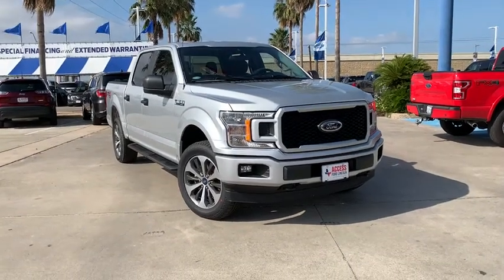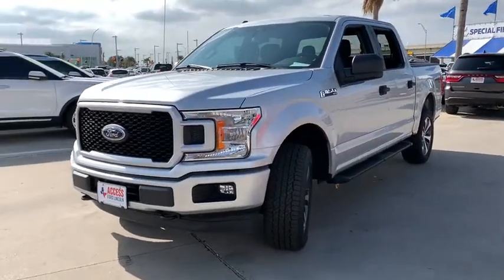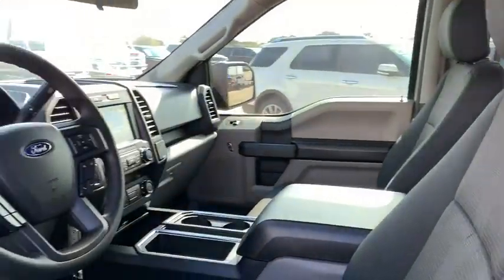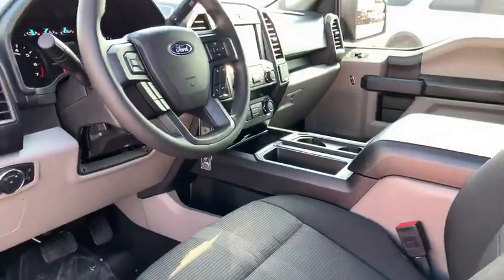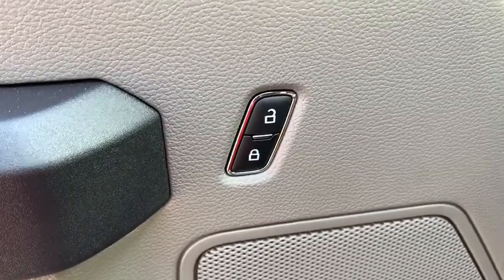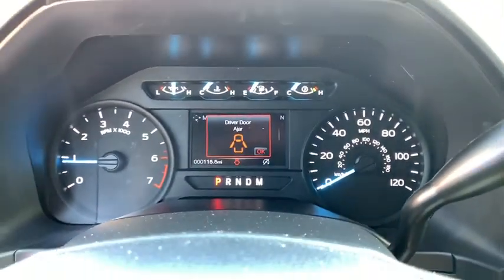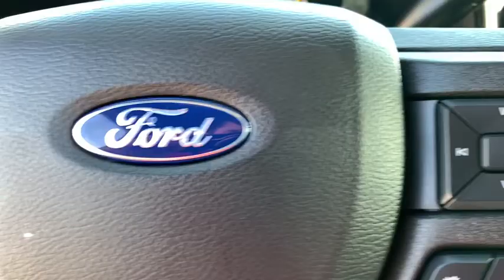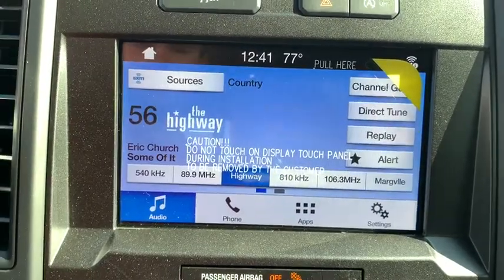2019 Ford F-150 Corpus Christi, Port Lavaca, Victoria, Kingsville, Alice, TX KKE76455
2019 Ford F-150 XL 4WD SuperCrew 5.5 Box - Stock#: KKE76455 - VIN#: 1FTEW1EP8KKE76455

Access Ford
3680 IH 69

Ingot Silver Metallic exterior. INGOT SILVER METALLIC ENGINE: 2.7L V6 ECOBOOST REAR WINDOW FIXED PRIVACY GLASS Hitch Back-Up Camera 4x4 Turbo Charged Engine REAR WINDOW DEFROSTER. FUEL EFFICIENT 24 MPG Hwy/19 MPG City! READ MORE! KEY FEATURES INCLUDE: Back-Up Camera 4x4 Child Safety Locks Electronic Stability Control Brake Assist 4-Wheel ABS Tire Pressure Monitoring System 4-Wheel Disc Brakes. OPTION PACKAGES: EQUIPMENT GROUP 101A MID 4.2 Productivity Screen in Instrument Cluster compass SYNC enhanced voice recognition communications and entertainment system 911 assist 4.2 LCD display in center stack Applink and 1 smart charging USB port XL Power Equipment Group Power Door Locks flip key and integrated key transmitter keyless-entry (includes Autolock) MyKey Power Glass Sideview Mirrors w/Black Skull Caps manual-folding Power Front & Rear Windows Power Tailgate Lock Illuminated Entry Perimeter Alarm Cruise Control STX APPEARANCE PACKAGE Box Side Decals Fog Lamps Tires: P275/55R20 BSW AT 275/65R18 OWL all-season/all-terrain spare tire SYNC 3 enhanced voice recognition communications and entertainment system 8 LCD touchscreen in center stack w/swipe capability AppLink 911 Assist Apple CarPlay and Android Auto and 2 smart charging USB ports Wheels: 20 Machined-Aluminum flash gray painted pockets Body-Color Surround w/Black Mesh Insert Grille OUR OFFERINGS: If youre in the market for a vehicle youve come to the right place. The staff at Access Ford Lincoln of Corpus Christi is committed to helping you find the right vehicle for your needs. Whats more theyre also dedicated to helping you maintain it long after you drive it home for the first time. Whatever your automotive needs may be Access Ford Lincoln of Corpus Christi is here to serve you. Plus TT&L and fees. Price contains all applicable dealer incentives and non-limited factory offers. You may qualify for additional factory offers; see dealer for details.